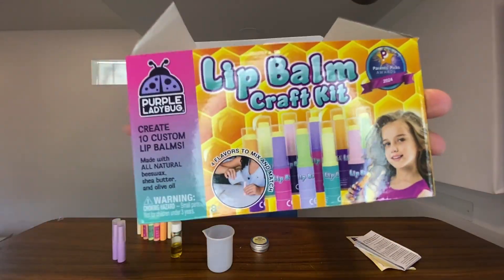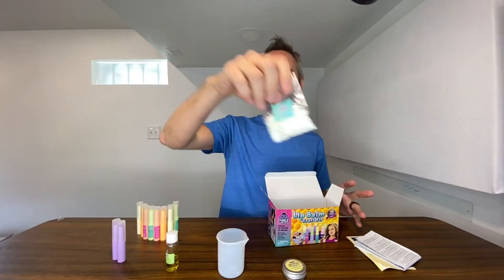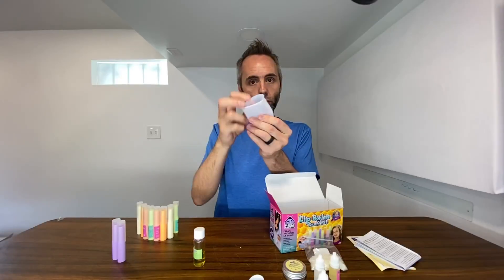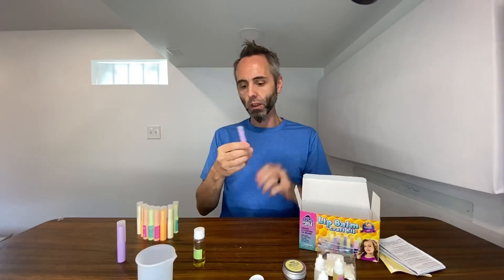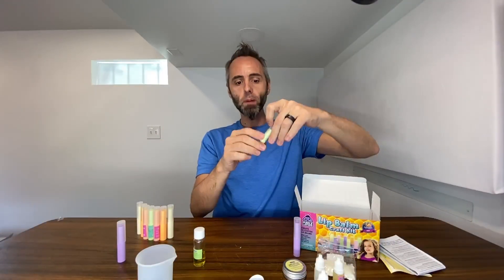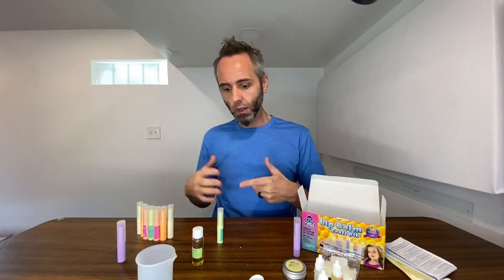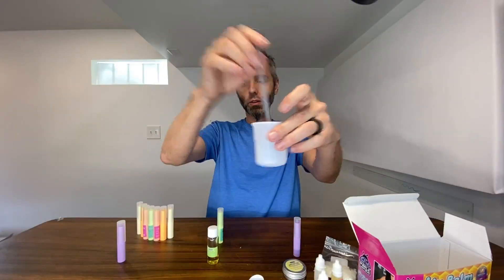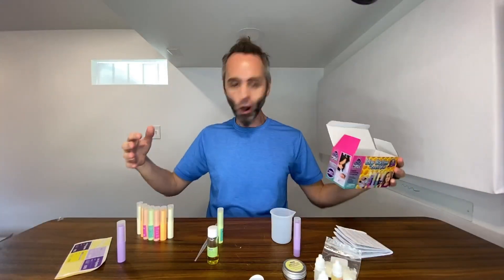Say Goodbye to Store-bought Lip Balm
I’m excited to show you how to make DIY lip balm with the Kids Craft Kit, which is perfect for a fun and creative family activity that leaves screens behind.

In this video, I explore the purple ladybug lip balm craft kit, and I want to thank the company for sending this awesome kit my way. With a bunch of lip balm tubes and everything included like shea butter, olive oil, and beeswax pellets, it’s super simple to mix and create your own unique flavors. My wife put this together with our kids, and they had a blast! The kit even comes with fun flavoring drops, including strawberry, mint, and watermelon, making the whole process enjoyable.

You'll definitely need a microwave to heat everything in the silicone beaker, and I stirred the mixture every 15 seconds to get it just right. Once everything’s in the tubes, you can personalize the balm with cute labels. I love that this DIY project not only provides hands-on learning for kids but also teaches them about the ingredients and how things are made. It’s a fantastic way to explore STEM concepts while having fun.

If you're a busy parent looking for easy crafts or an educator searching for engaging activities, this lip balm craft kit is a great pick. Plus, it can help your little ones become more aware of what goes into the products they use daily. So, if you’re searching for creative activities for kids, this kit might be a perfect fit.

Thank you for spending time with me today, and let me know if this was helpful! Don’t forget to add this to your cart because it really is a unique family-friendly craft idea. Dad out!

PURPLE LADYBUG Kids Lip Balm Making Kit with Natural Ingredients - Birthday Gifts for 10 Year Old Girls, 8 9 10 Year Old Girl Valentines Gifts for Kids - Cool 8 Year Old Girl Gifts, Fun STEM Activity (affiliate)

00:00:00 - 00:01:05 Introducing the DIY Lip Balm Craft Kit
00:01:06 - 00:02:10 Step-by-Step Instructions
00:02:11 - 00:03:05 Benefits of Making Lip Balm with Kids
00:03:06 - 00:04:05 Creative Learning and Family Fun